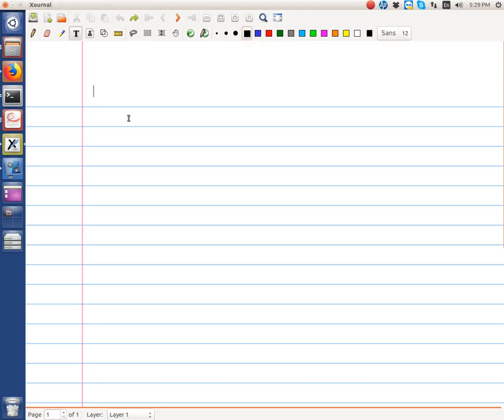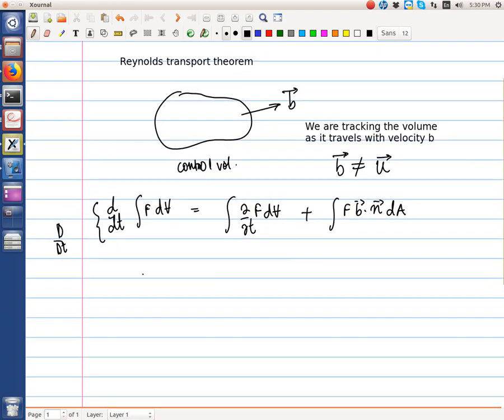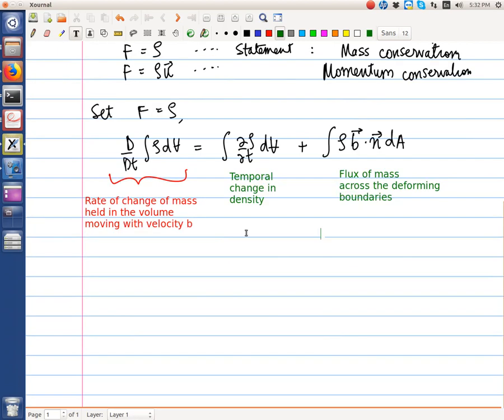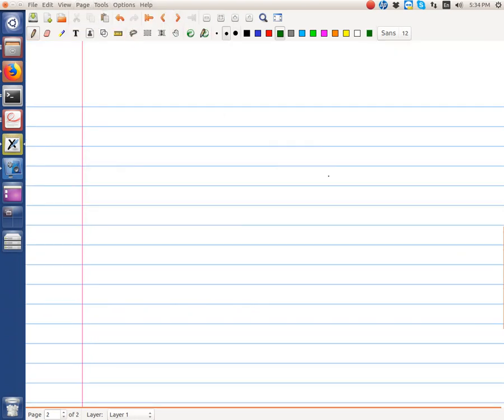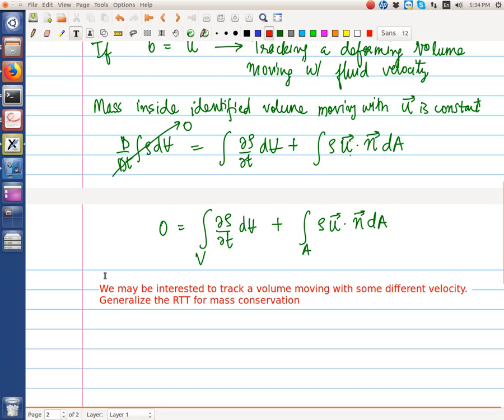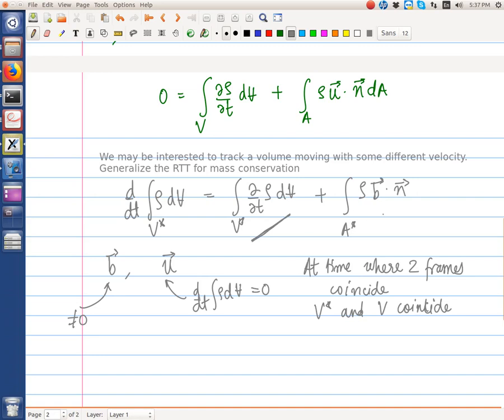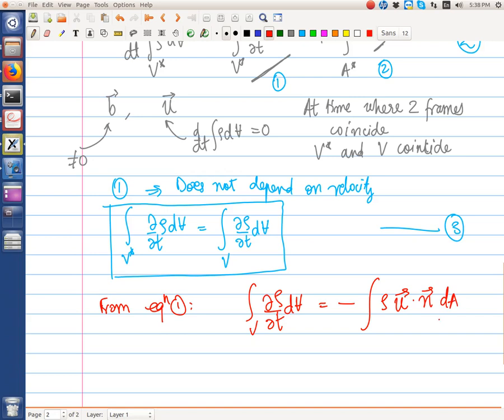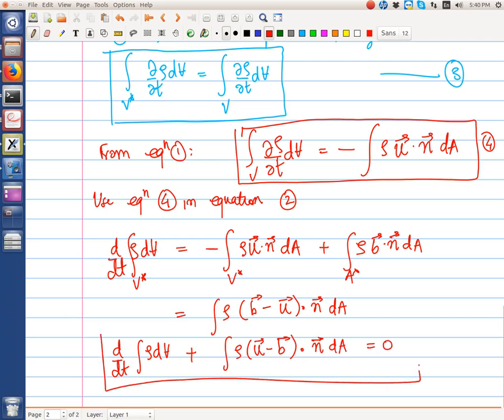11 Conservation of mass (Integral statement)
The derivation of the integral statement of the conservation of mass